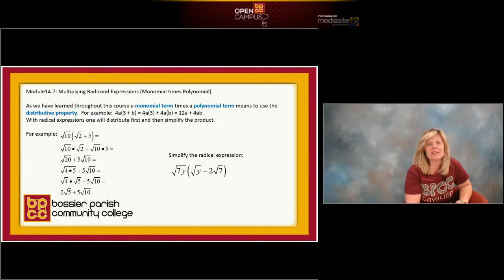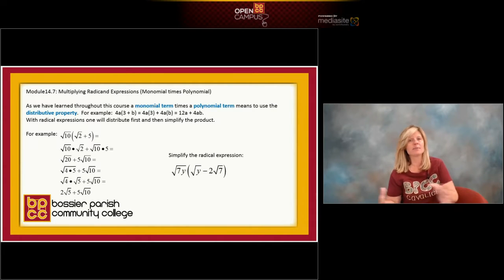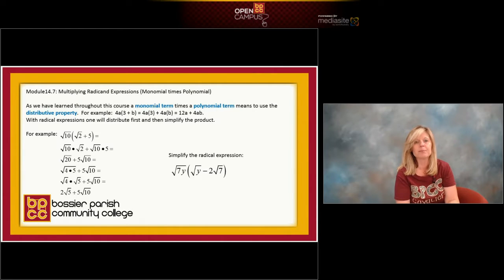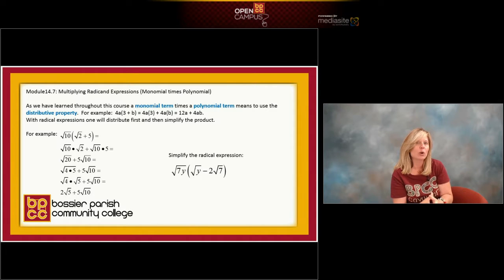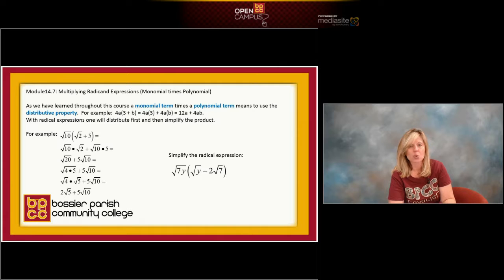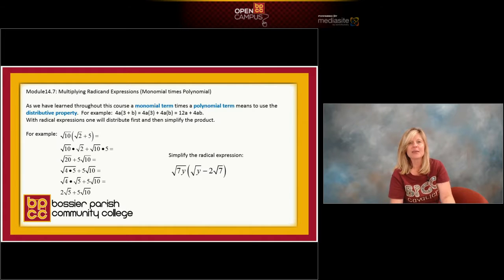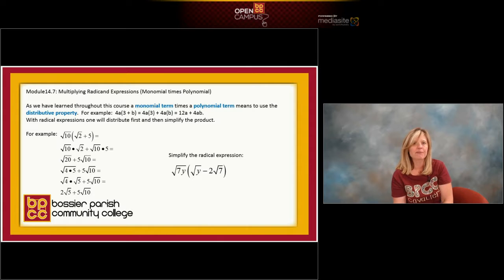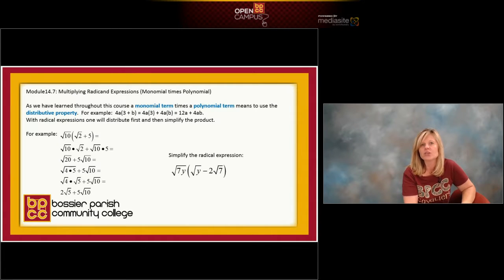14 7A Multiplication of Radical Expressions monomial times polynomial